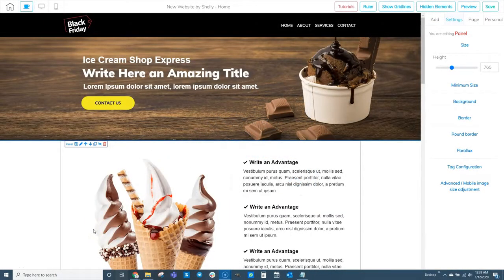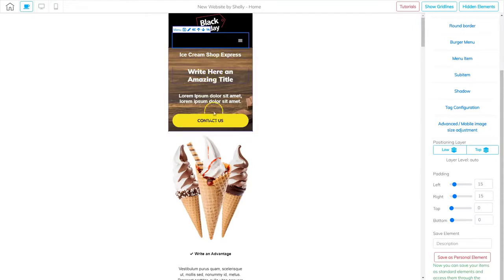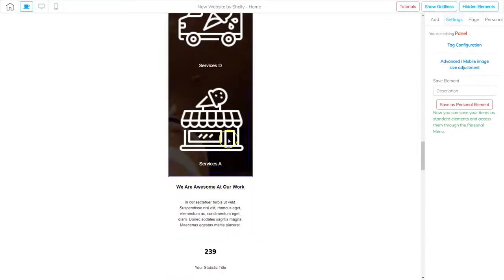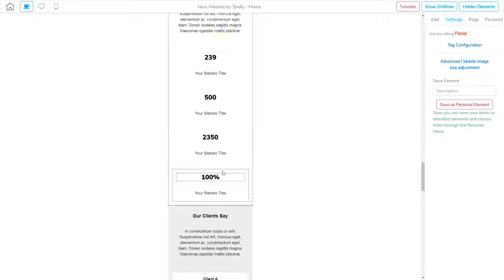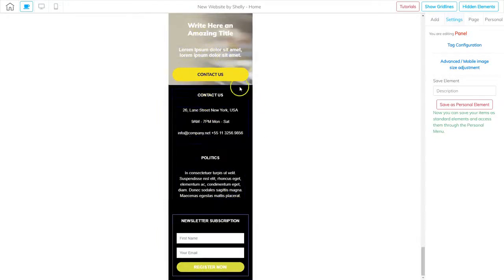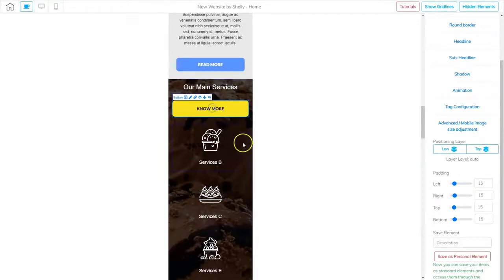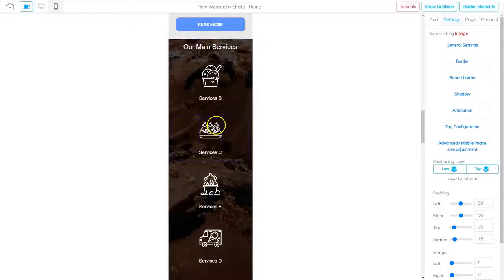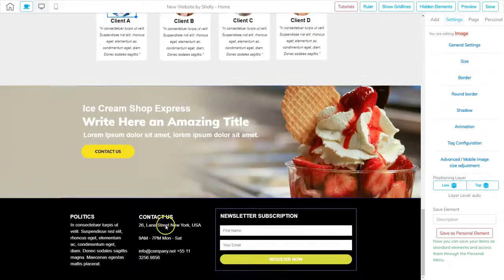Builderall Cheetah Builder - Editing the Mobile Version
In this video we go over some a tips on how to get the prefect mobile version of your website.